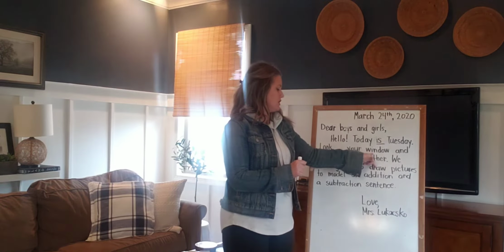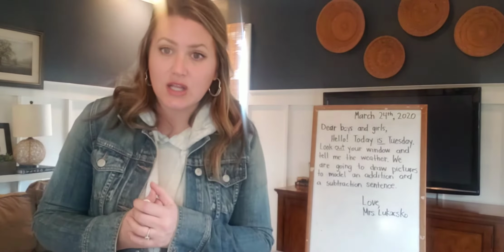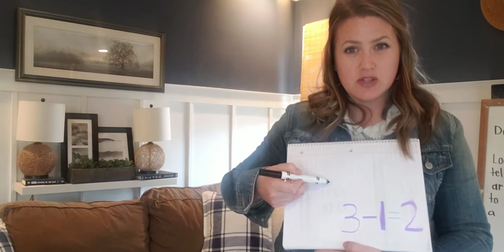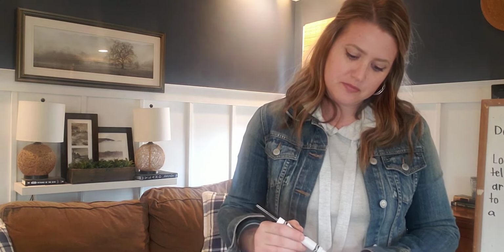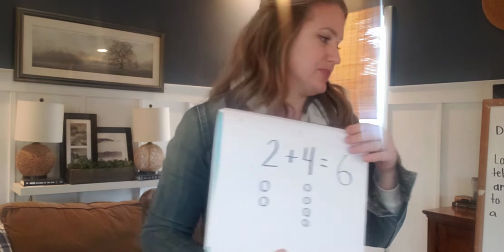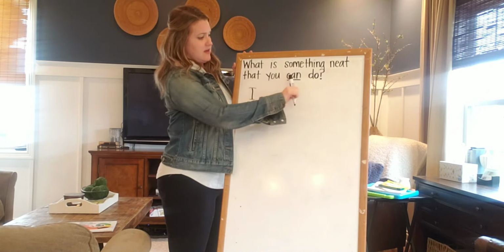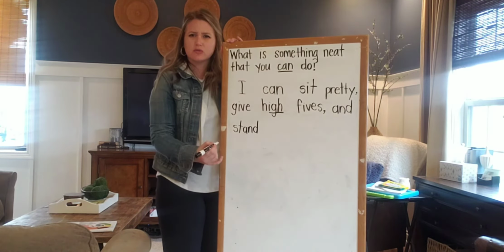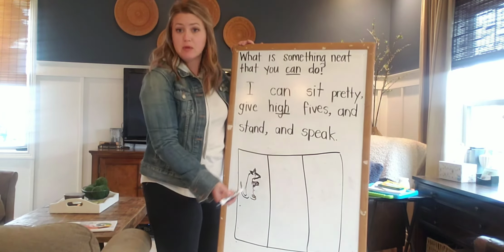Mrs. Lukacsko NTI Day 10